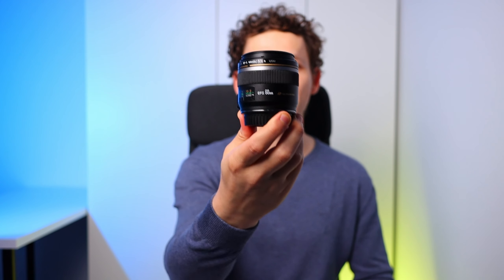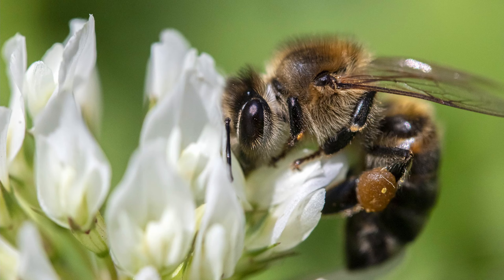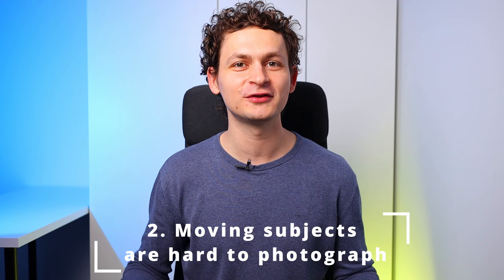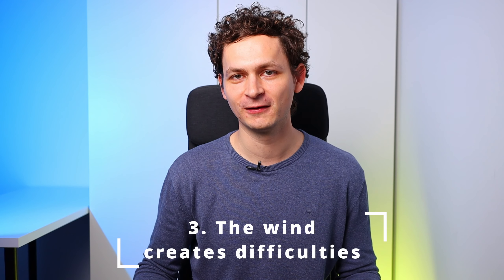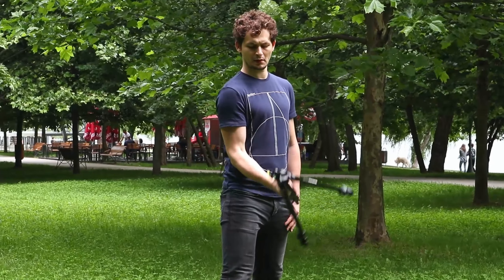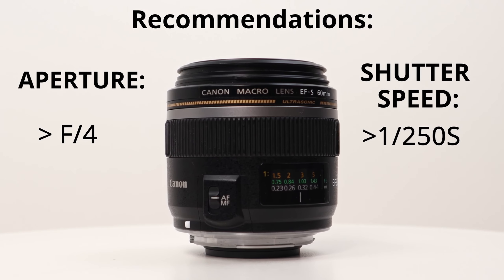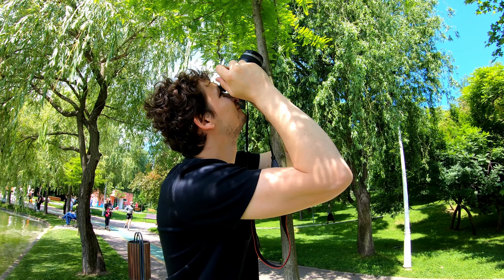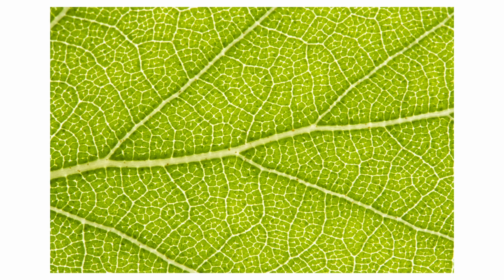I Tried MACRO Photography - 7 Lessons Learned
7 lessons that I learned, useful for every photographer that wants to try nature macro photography.

What are the difficulties of nature macro photography?
What are the benefits?
Do you really need a tripod?
What are my recommendations?
Should you try it?

Macro lens used: Canon EF-S 60mm f/2.8 Macro USM
Camera used: Canon M50 with Canon's EF to EOS M Mount Adapter

0:00 Introduction
0:52 1 - Macro photography is relaxing
1:26 2 - Moving subjects are hard to capture
2:19 3 - The wind creates difficulties
2:49 4 - A tripod slows you down
3:36 5 - You need a lot of light
4:14 6 - You really have to move
4:50 7 - Nature`s beauty + the photos that I took
5:22 Conclusion